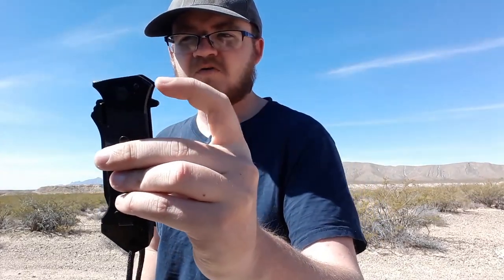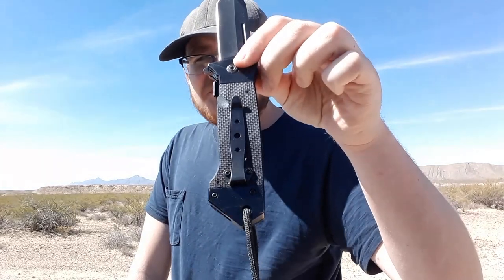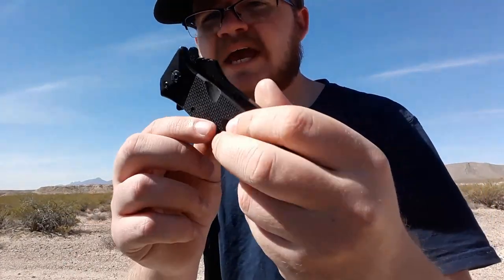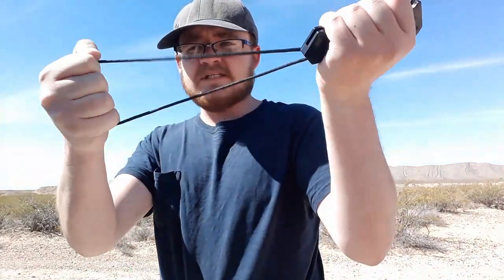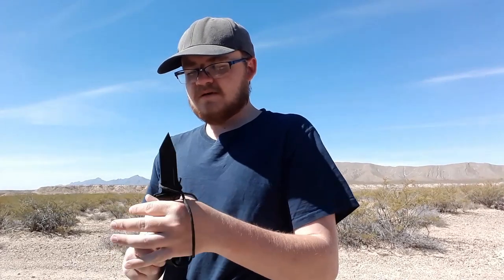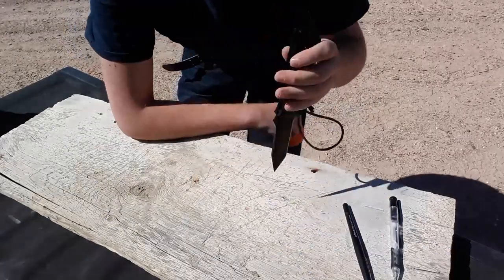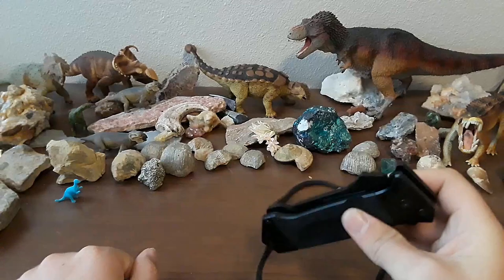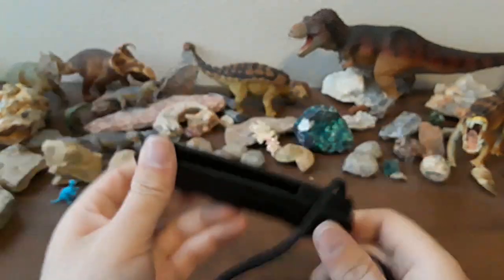Vortek Big A$$ Lanyard Having, Tanto Bladed, Ninja Knife Review (Cheap Knife Week Vol. 3)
This knife needs a name